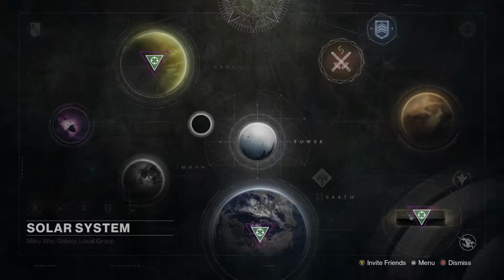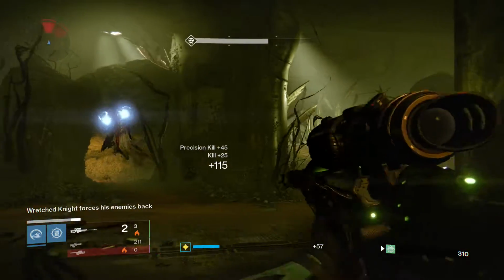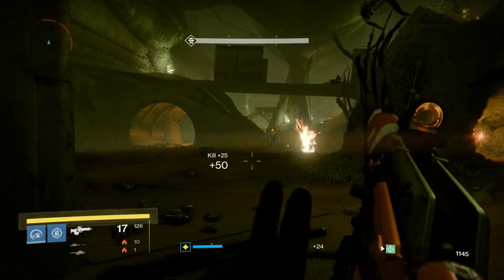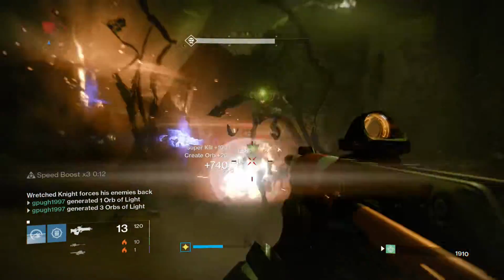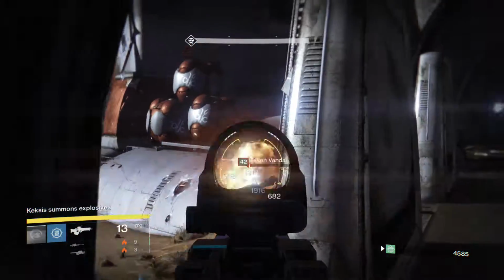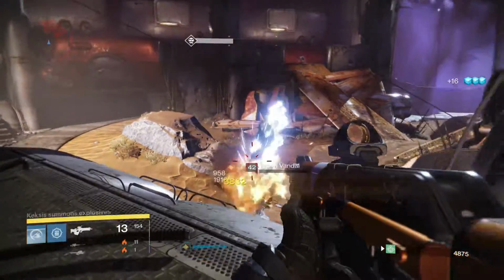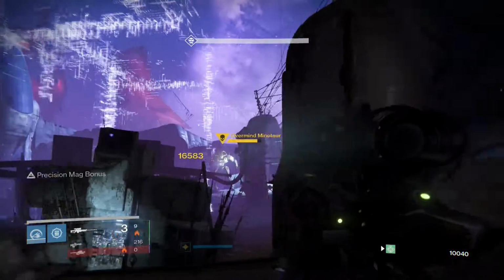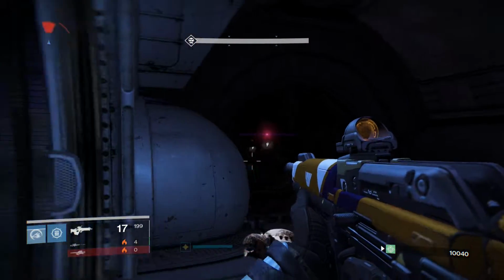Destiny: Challenge of Elders Solo'd [11.11.16]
OBSOLETE CAPTURE. Original Capture Date: 11 November 2016. In this video, I solo Challenge of the Elders as a Titan. The modifiers active are Airborne, Berserk and Super Kill Bonus.